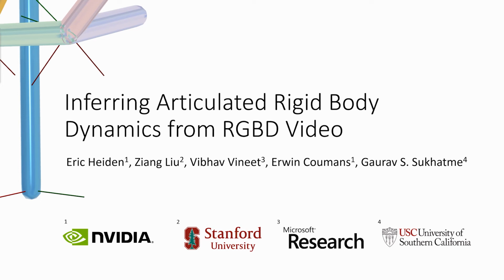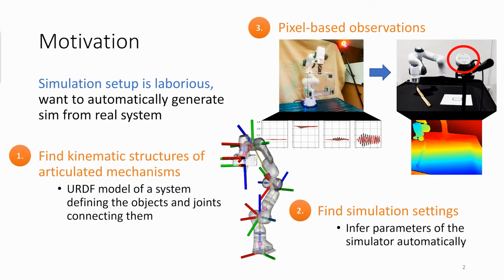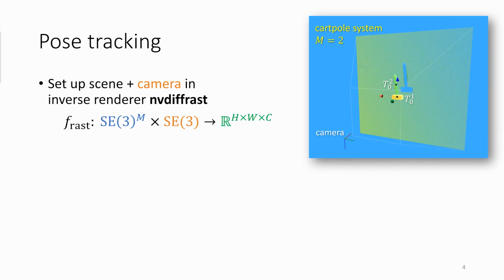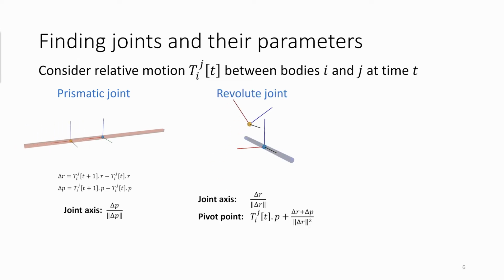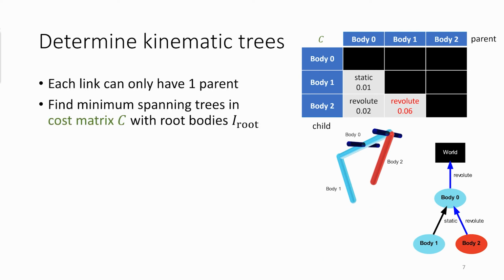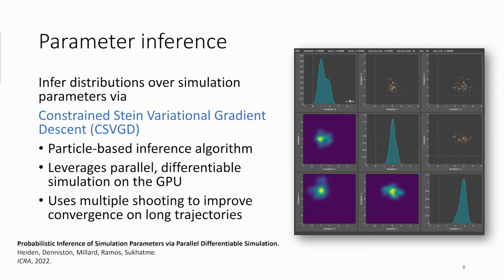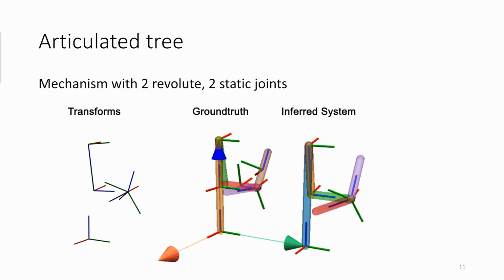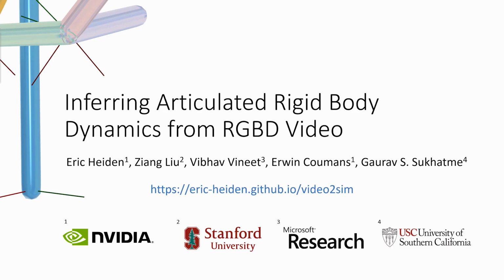Video2Sim: Inferring Articulated Rigid Body Dynamics from RGBD Video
Inferring Articulated Rigid Body Dynamics from RGBD Video (IROS 2022)
Eric Heiden, Ziang Liu, Vibhav Vineet, Erwin Coumans, Gaurav S. Sukhatme

Being able to reproduce physical phenomena ranging from light interaction to contact mechanics, simulators are becoming increasingly useful in more and more application domains where real-world interaction or labeled data are difficult to obtain. Despite recent progress, significant human effort is needed to configure simulators to accurately reproduce real-world behavior. We introduce a pipeline that combines inverse rendering with differentiable simulation to create digital twins of real-world articulated mechanisms from depth or RGB videos. Our approach automatically discovers joint types and estimates their kinematic parameters, while the dynamic properties of the overall mechanism are tuned to attain physically accurate simulations. Control policies optimized in our derived simulation transfer successfully back to the original system, as we demonstrate on a simulated system. Further, our approach accurately reconstructs the kinematic tree of an articulated mechanism being manipulated by a robot, and highly nonlinear dynamics of a real-world coupled pendulum mechanism.